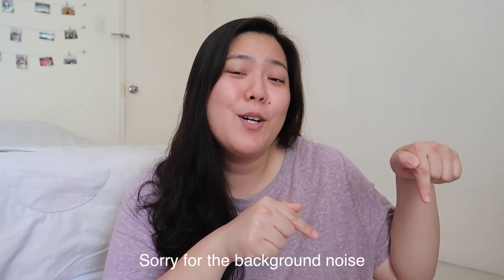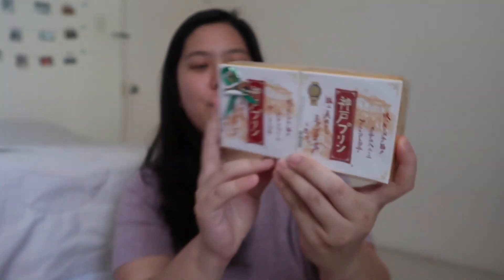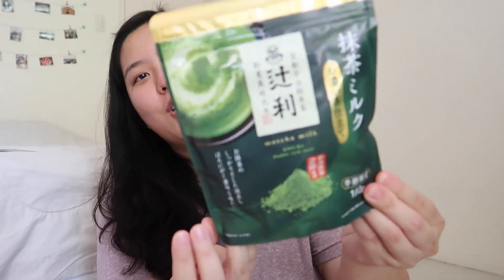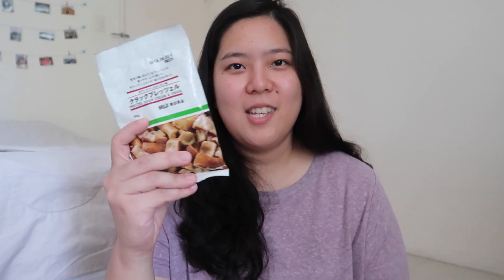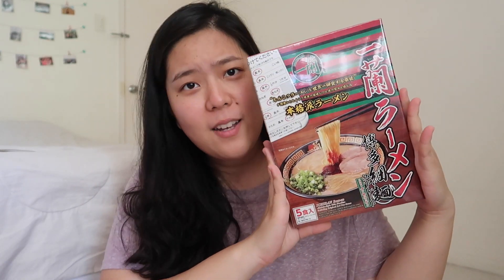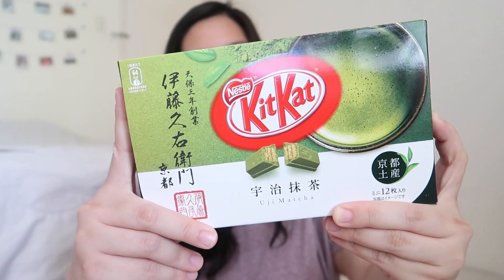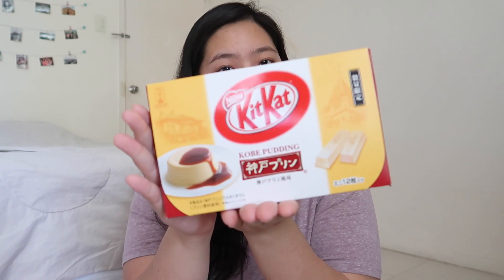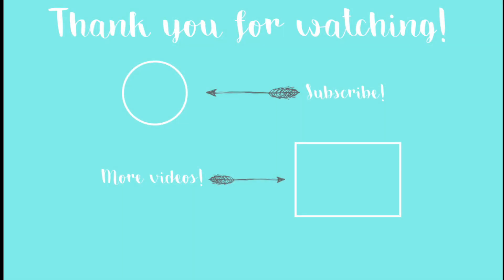JAPAN FOOD HAUL! | Stephanie Anne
TRAVEL VLOGS are over for now it is time for the Japan Haul videos! I broke it down to two parts as it was quite long. This is the first part and I will show you guys the food items that I got in Japan. Hope you had fun watching and maybe you would purchase these items when you go to Japan.

IF YOU ARE READING THIS, I NEED YOUR OPINION. ☺️